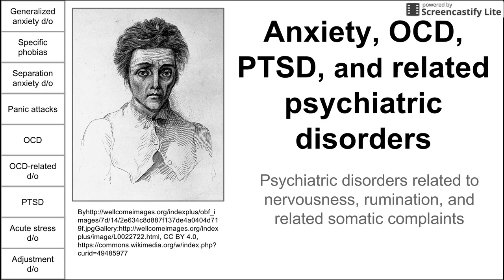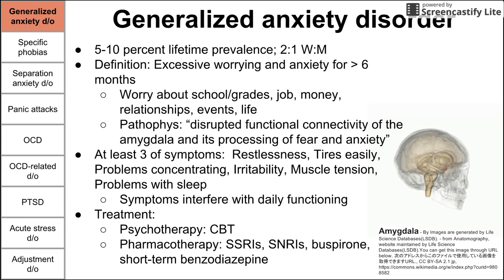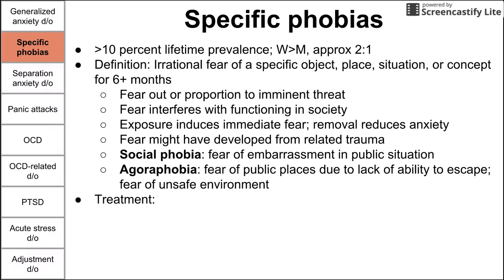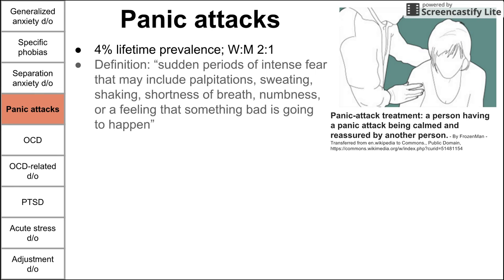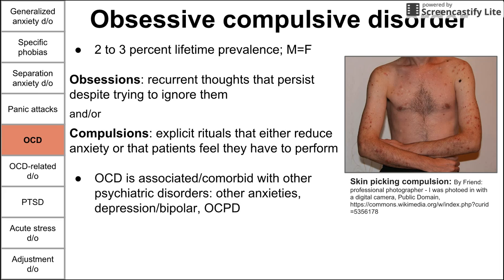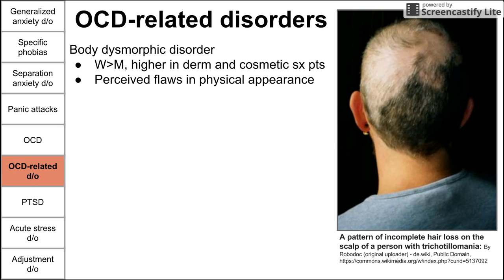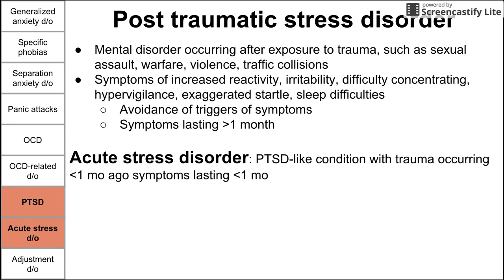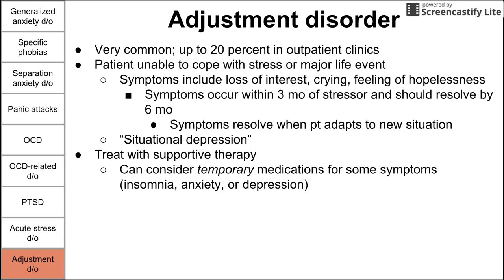Anxiety, OCD, PTSD, and related psychiatric disorders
This is a brief video on psych disorders related to nervousness, rumination, and related somatic complaints.

ADDITIONAL TAGS:
Generalized anxiety disorder
5-10 percent lifetime prevalence; 2:1 W:M
Definition: Excessive worrying and anxiety for 6 months
Worry about school/grades, job, money, relationships, events, life
Pathophys: “disrupted functional connectivity of the amygdala and its processing of fear and anxiety”
At least 3 of symptoms:  Restlessness, Tires easily, Problems concentrating, Irritability, Muscle tension, Problems with sleep
Specific phobias
10 percent lifetime prevalence; W M, approx 2:1
Definition: Irrational fear of a specific object, place, situation, or concept for 6+ months
Fear out or proportion to imminent threat
Fear interferes with functioning in society
Exposure induces immediate fear; removal reduces anxiety
Fear might have developed from related trauma
Social phobia: fear of embarrassment in public situation
Agoraphobia: fear of public places due to lack of ability to escape; fear of unsafe environment
Treatment:
Separation anxiety disorder
Definition: “excessive anxiety regarding separation from home or from people to whom the individual has a strong emotional attachment” for 4w in children or 6mo in adults
May include anxiety/fear/distress when separated; reluctance to be alone/leave home/school/work; worry about harm to attachment figures
Symptoms cause dysfunction in society
Treat with CBT, family therapy, and possibly adjunct SSRIs
Similar anxiety during normal child development:
Stranger anxiety at 6 months
Separation anxiety at 1 year
Panic attacks
4% lifetime prevalence; W:M 2:1
Definition: “sudden periods of intense fear that may include palpitations, sweating, shaking, shortness of breath, numbness, or a feeling that something bad is going to happen”
Occurrence of at least one attack
Constant worry about recurrence
Other symptoms … trembling, unsteadiness, depersonalization, palpitations, abdominal pain, chest pain
Must rule out medical etiologies: hyperthyroidism, afib, pheochromocytoma, drugs (amphetamines, sympathomimetics)
Obsessive compulsive disorder
2 to 3 percent lifetime prevalence; M=F
Obsessions: recurrent thoughts that persist despite trying to ignore them
Compulsions: explicit rituals that either reduce anxiety or that patients feel they have to perform
OCD is associated/comorbid with other psychiatric disorders: other anxieties, depression/bipolar, OCPD
Treatment:
Psychotherapy: CBT
Pharmacotherapy: SSRI clomipramine (TCA) ECT
Generalized anxiety d/o
Specific phobias
Separation anxiety d/o
Panic attacks
OCD
OCD-related d/o
PTSD
Acute stress d/o
Adjustment d/o
OCD-related disorders
Body dysmorphic disorder
WM, higher in derm and cosmetic sx pts
Perceived flaws in physical appearance
Excoriation disorder - compulsive skin picking
Hoarding disorder
Cannot discard possessions, regardless of value
Typically accumulate trash
Treat with specialized CBT
Trichotillomania - hair pulling disorder
Treat with specialized CBT: habit reversal training; SSRIs, atypical antipsychotics
Post traumatic stress disorder
Mental disorder occurring after exposure to trauma, such as sexual assault, warfare, violence, traffic collisions
Symptoms of increased reactivity, irritability, difficulty concentrating, hypervigilance, exaggerated startle, sleep difficulties
Avoidance of triggers of symptoms
Symptoms lasting 1 month
Acute stress disorder: PTSD-like condition with trauma occurring 1 mo ago symptoms lasting 1 mo
Treatment:
Psychotherapy: CBT (exposure therapy, cognitive processing therapy)
Adjustment disorder
Very common; up to 20 percent in outpatient clinics
Patient unable to cope with stress or major life event
Symptoms include loss of interest, crying, feeling of hopelessness
Symptoms occur within 3 mo of stressor and should resolve by 6 mo
Symptoms resolve when pt adapts to new situation
“Situational depression”
Treat with supportive therapy
Can consider temporary medications for some symptoms (insomnia, anxiety, or depression)